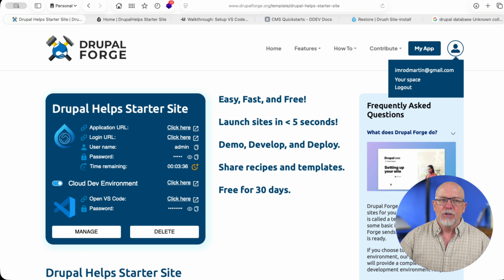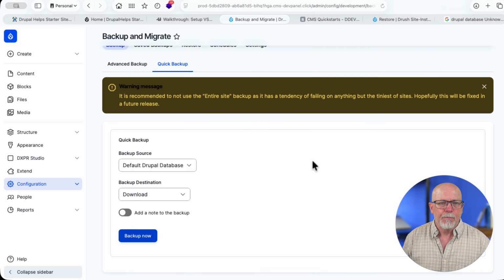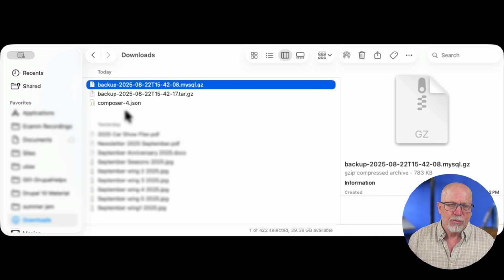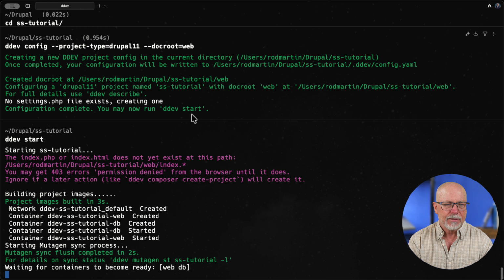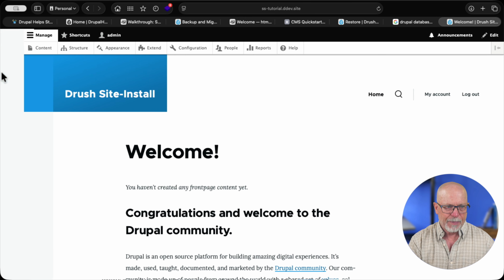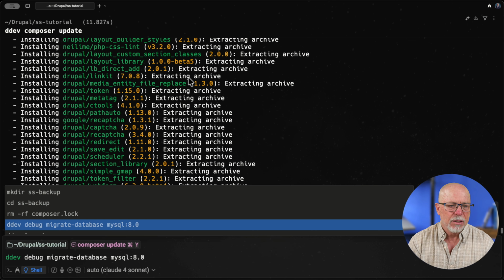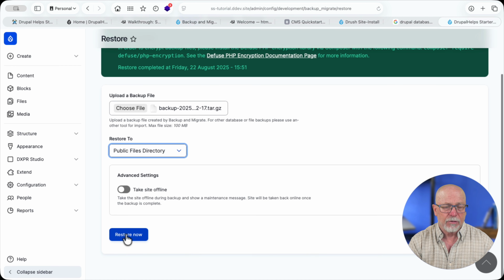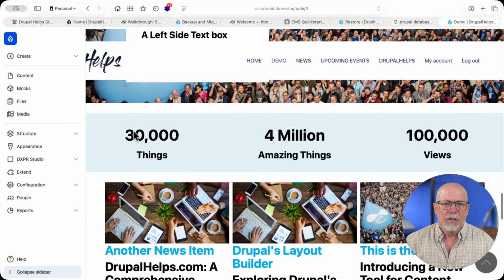Moving the DrupalHelps StarterSite from DrupalForge to DDev Local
Looking to move your DrupalHelps StarterSite from DrupalForge to your own computer? In this step-by-step tutorial, I’ll show you how to set up your site locally with DDev in under 10 minutes.

You’ll learn:
 • How to download your DrupalHelps StarterSite from DrupalForge
 • The exact steps to configure and run it locally with DDev

This guide is perfect if you’re testing Drupal locally, learning site building, or preparing for a real project. With just a few commands, you’ll go from cloud hosting on DrupalForge to a fully working local Drupal site on DDev.

Perfect for beginners, site builders, and developers who want a simple and reliable Drupal local development setup using the StarterSite